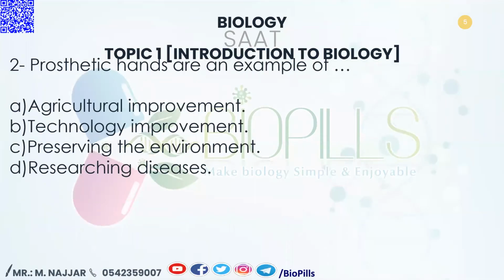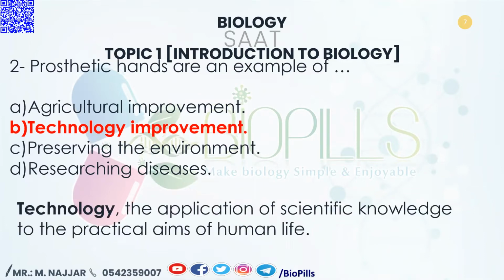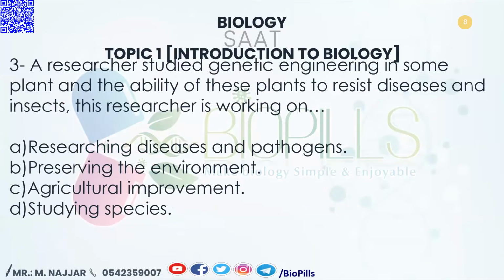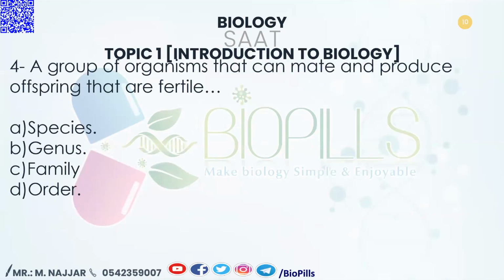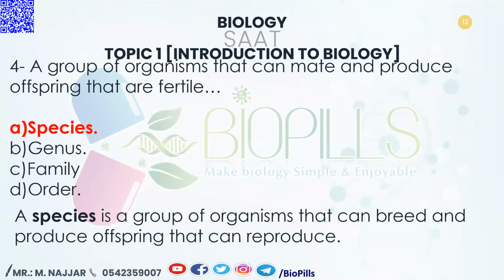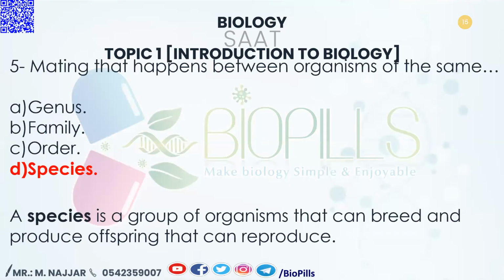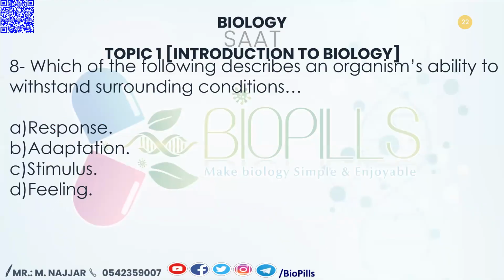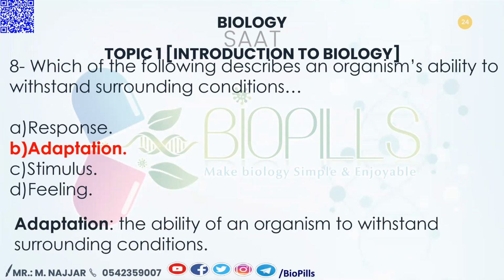SAAT TAJMEE3AT -- TOPIC 1: INTRODUCTION TO BIOLOGY